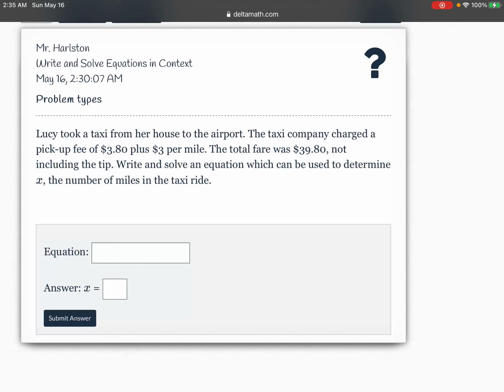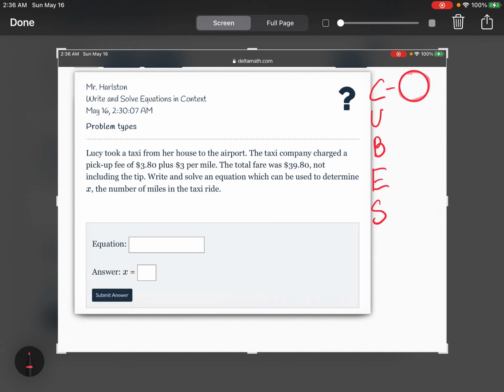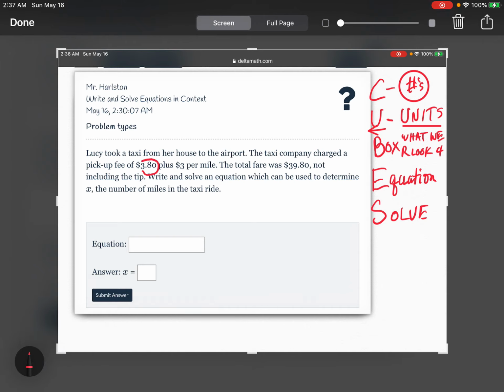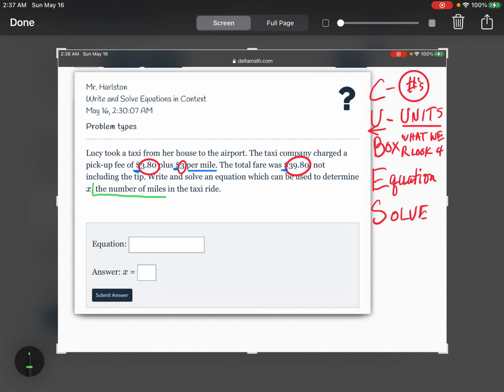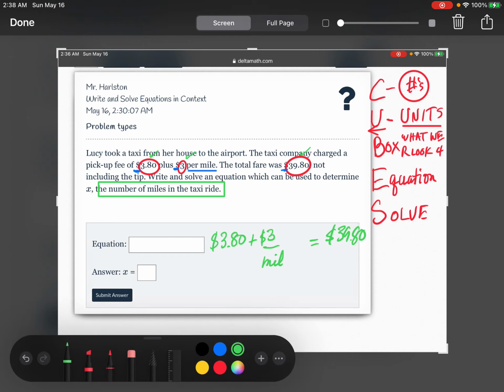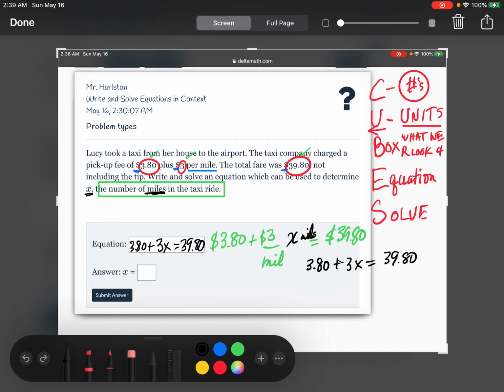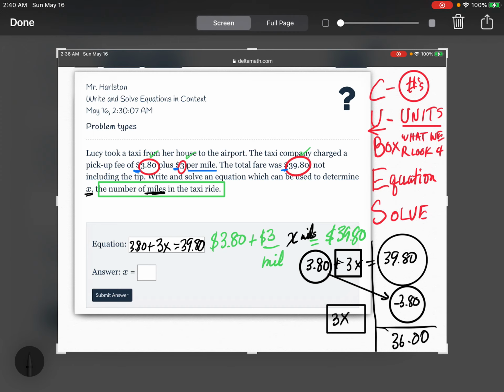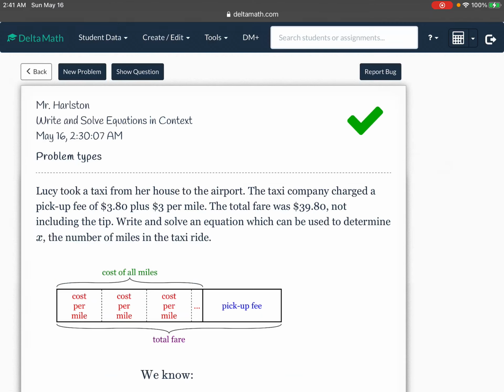Example #1 write and solve equation in one variable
Example of how to solve DeltaMath "Write and Solve Equations in Context" problem